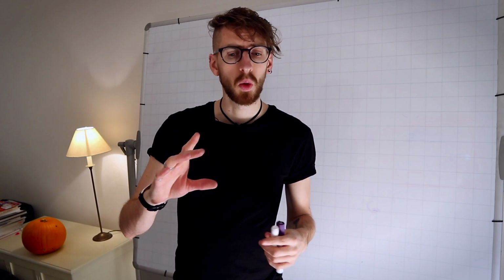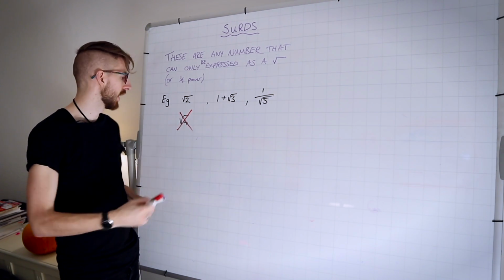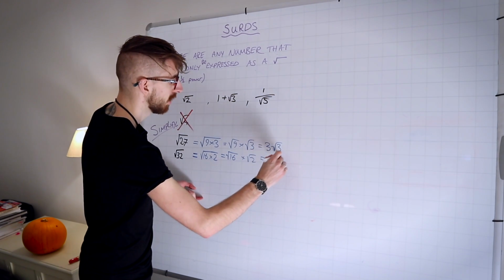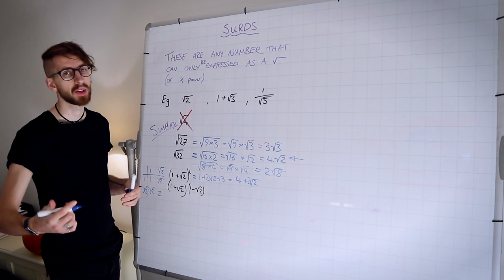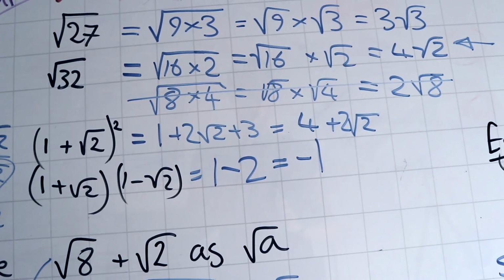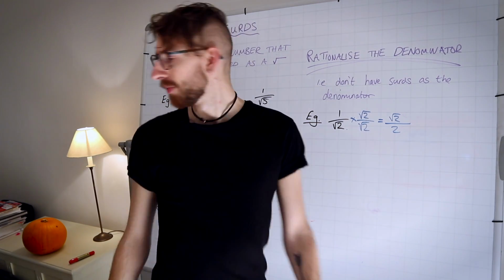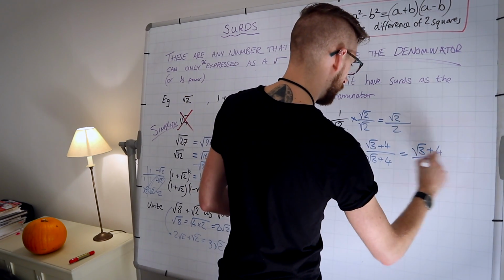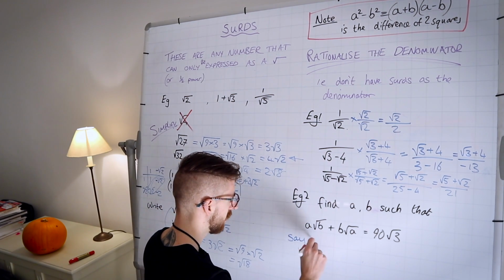SURDS and how to simplify and rationalise (ᴀ-ʟᴇᴠᴇʟ §6)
Here we look at the two basic maths skills you need when working with surds – simplifying and rationalising. If you didn't know, surds are irrationals and sometimes called radicals.

𝕩

𝗫𝗬𝗭 𝗯𝘆 𝗦𝗧𝗘𝗩𝗜𝗘 is an online course in A-level mathematics by me, Stevie. On this channel I'll cover maths theory, examples questions, exam questions and study techniques. Best bit about this course is me, because I'm a human. And isn't that the best 😝